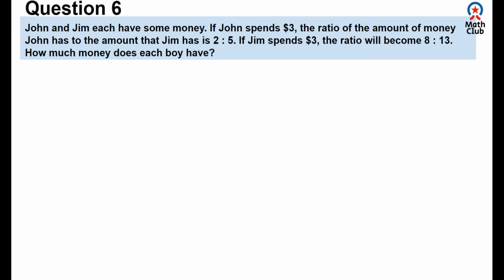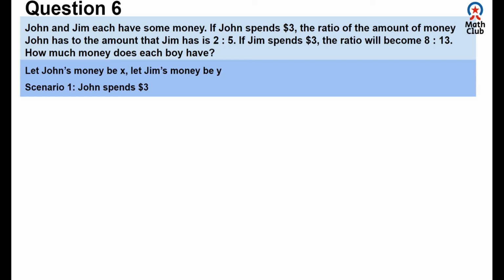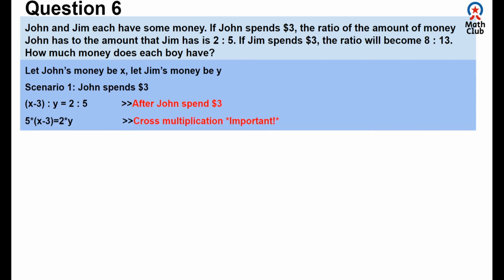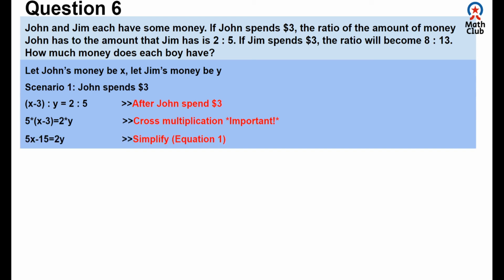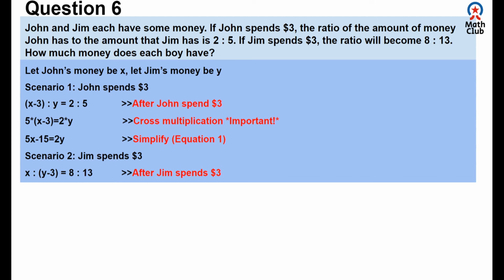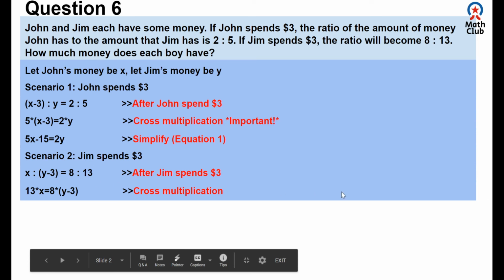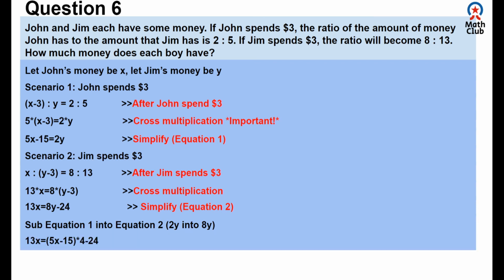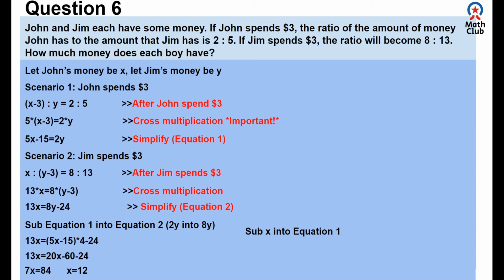Algebra Practice Math Club Season 1 Question 6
Math Club's mission is to teach math in a fun way to everyone.
Season 1, Question 6 of Math Club, Algebra Practice
We will be uploading weekly, so don't miss out!
~X